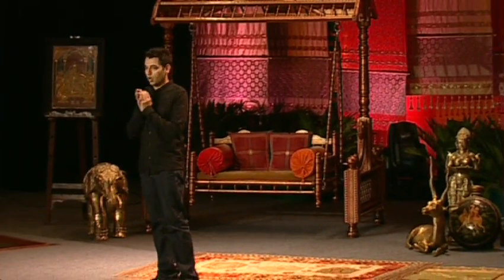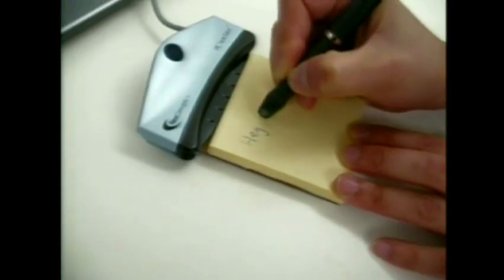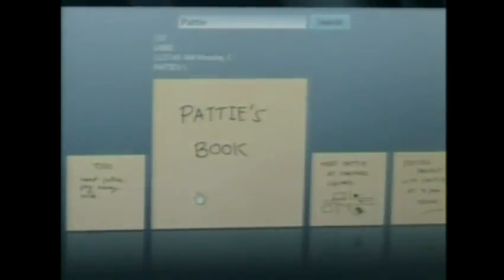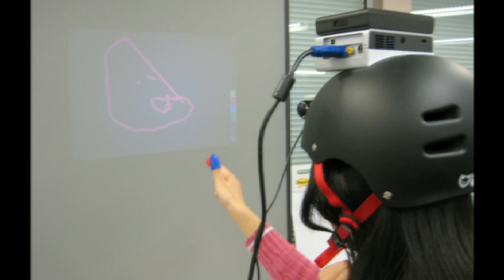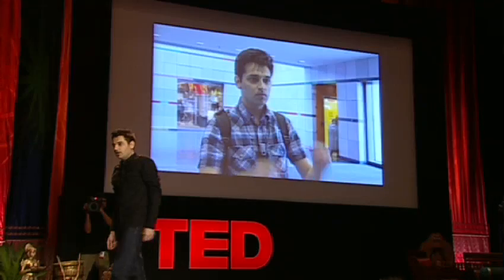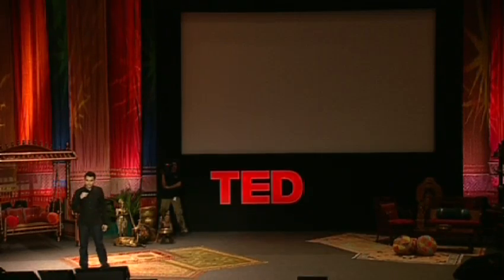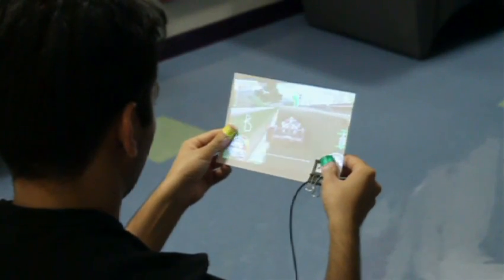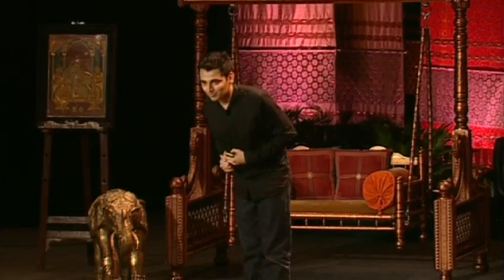PranavMistry_2009I_480.mp4